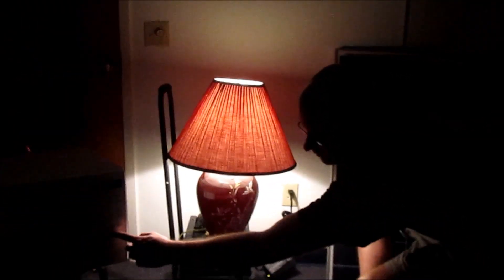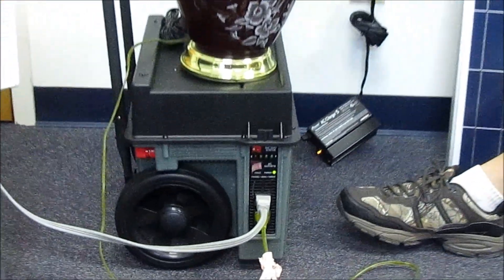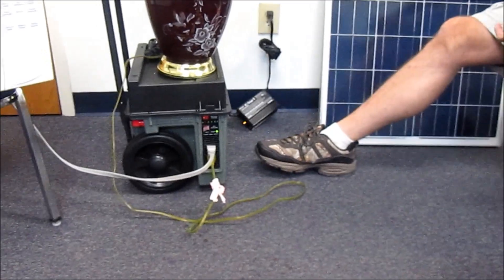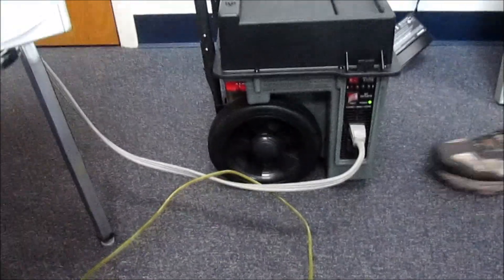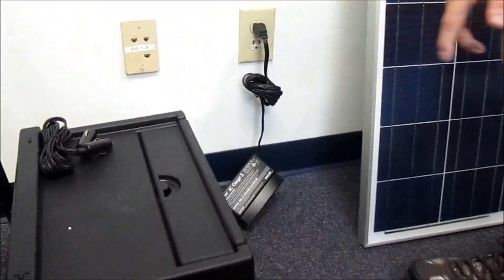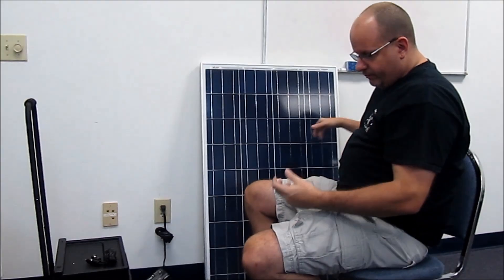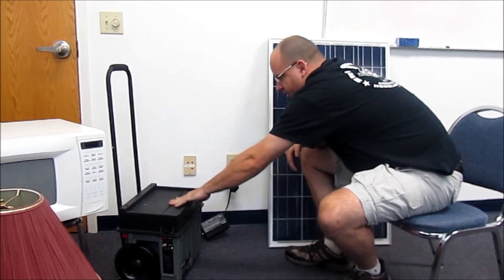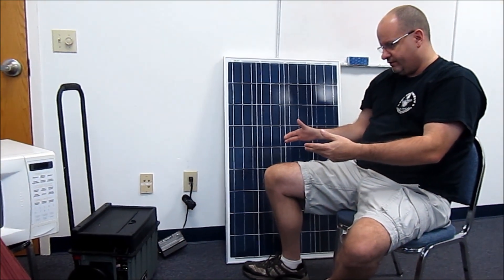Solar Generator Hurricane Wind Power Survival Generator Off Grid Emergency Power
Solar Generator Hurricane Wind Power Survival Generator Off Grid Emergency Power All the performance for a fraction of the price
hurricane wind power announces it's line of survival generators using wind solar salt water and thermal power charging solutions for off grid preppers and emergency preparedness